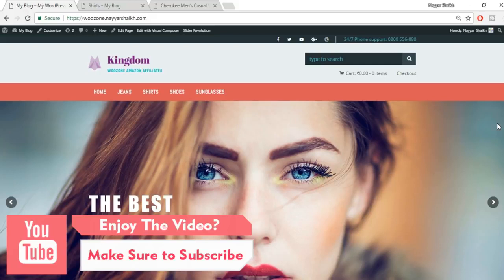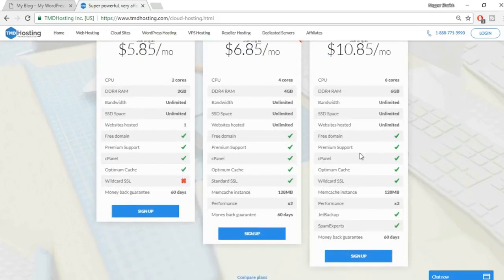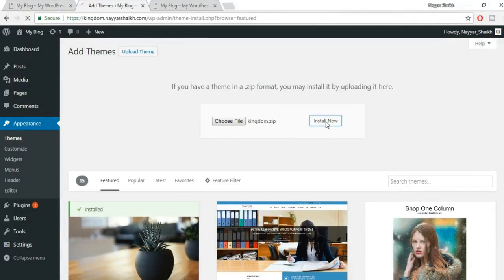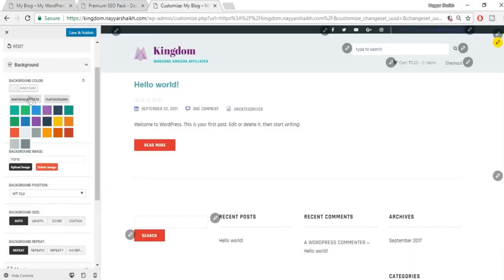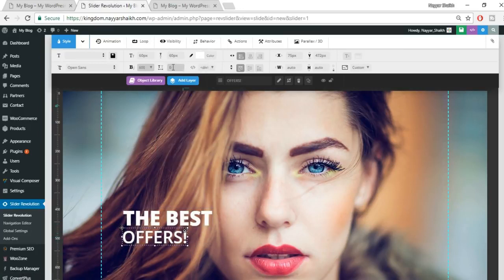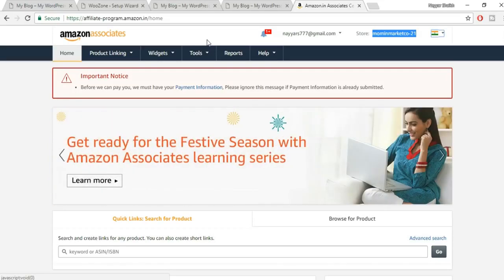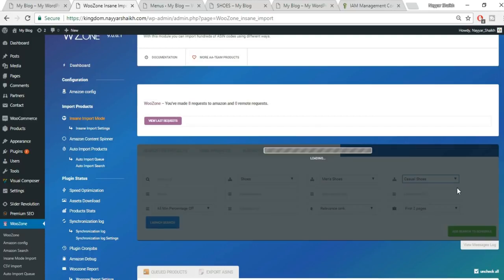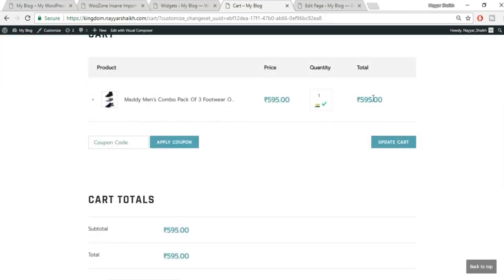《Woocommerce》How to make an Amazon Affiliate Website 2017，With WordPress WooCommerce and Woozone